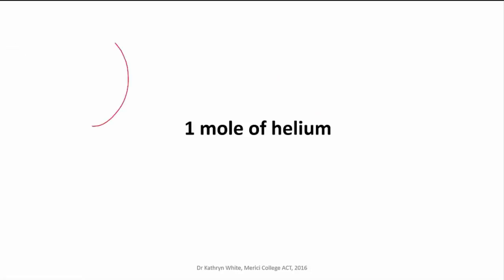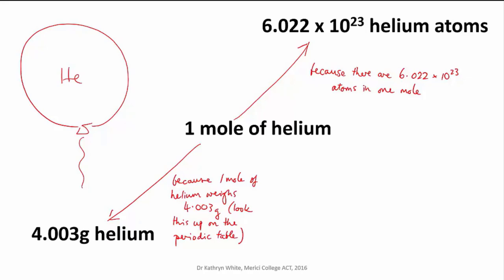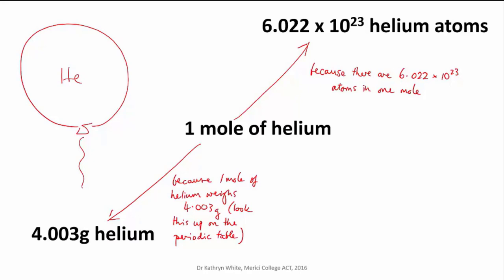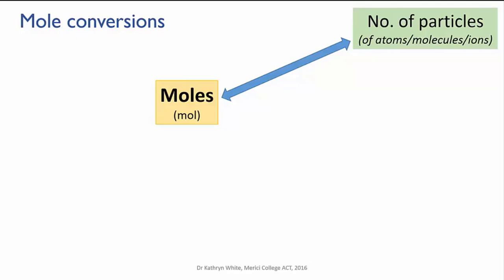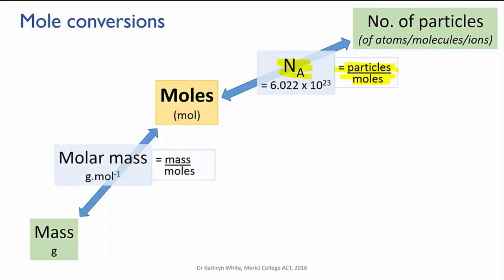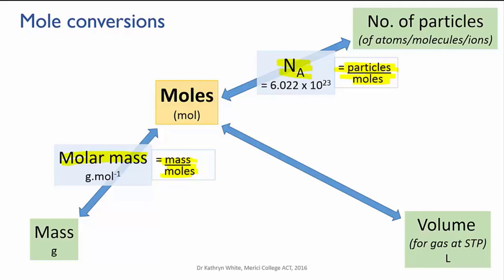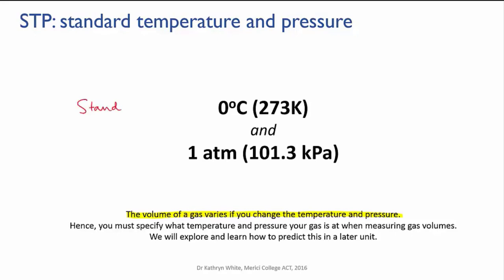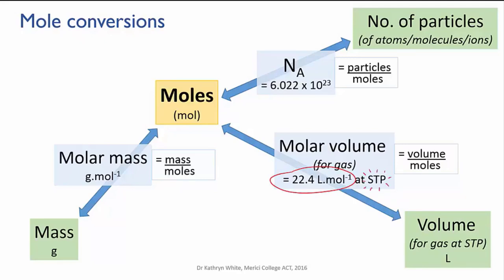Mole, mass and volume relationships | Quantities | meriSTEM